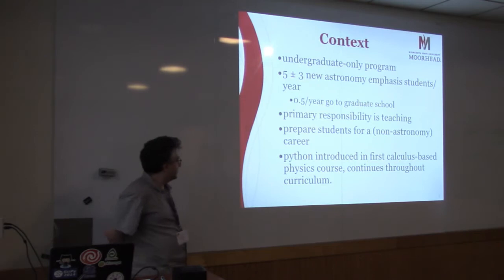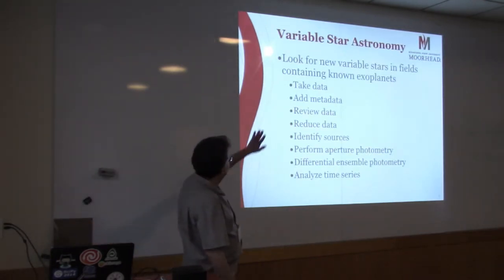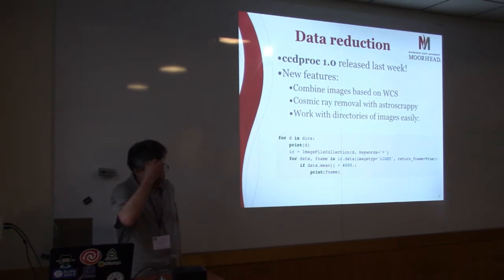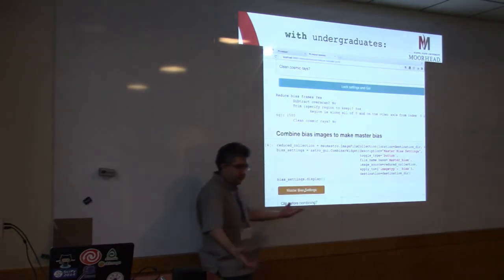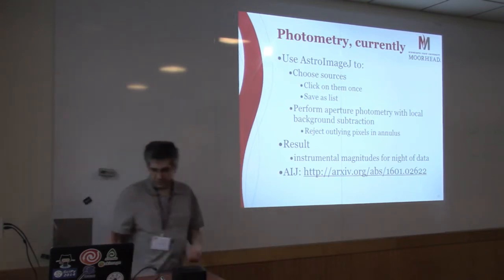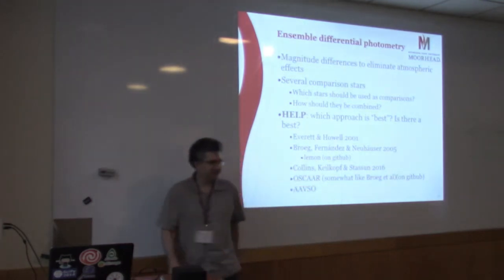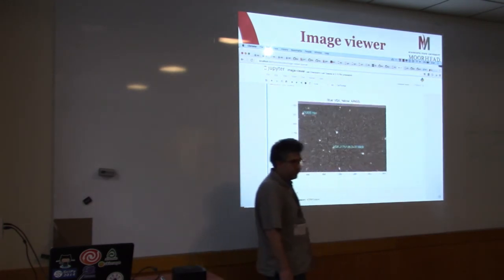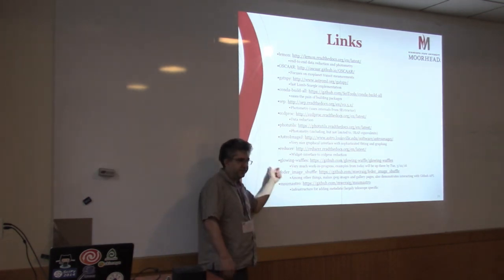PyAstro16 - Matthew Craig - Variable star astronomy with undergrads using astropy